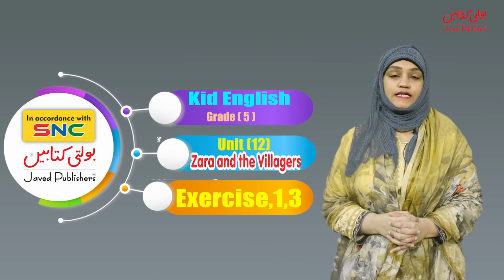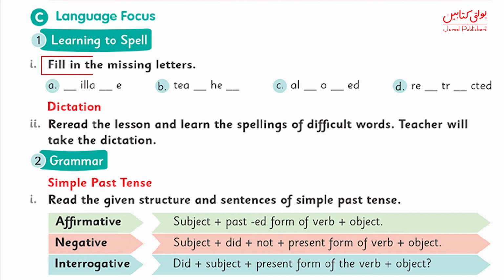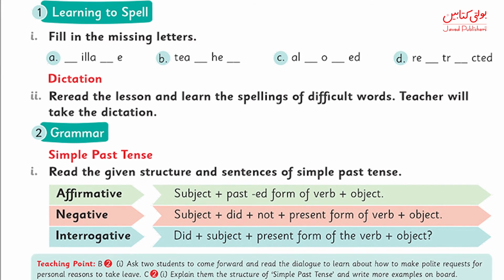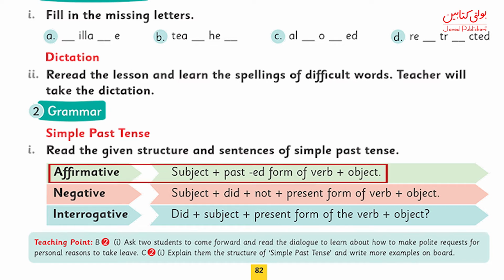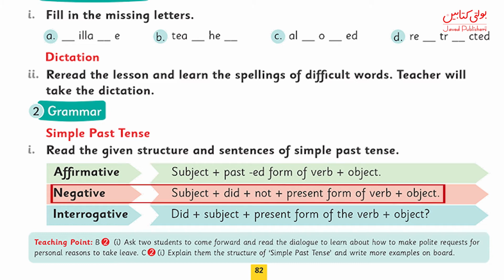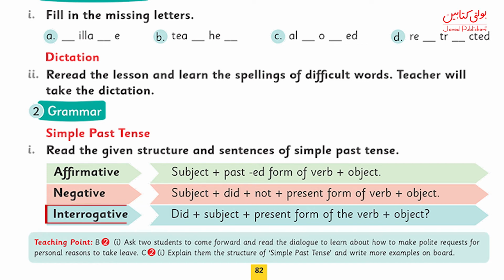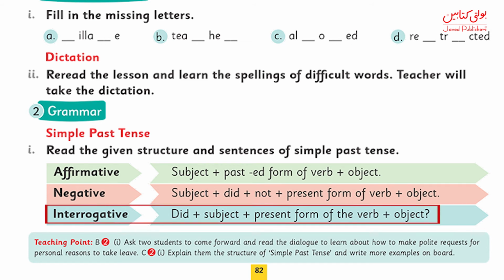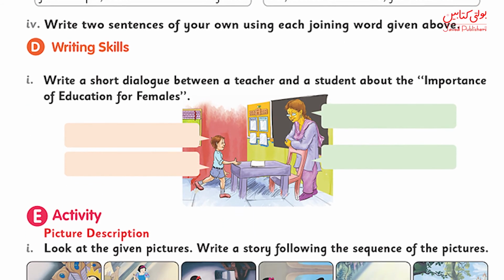Kids English Grade 5 chapter 12.3 @Javed Publishers - Bolti Kitabain